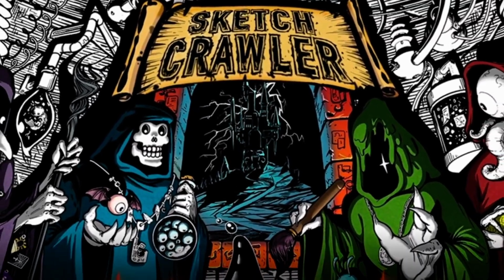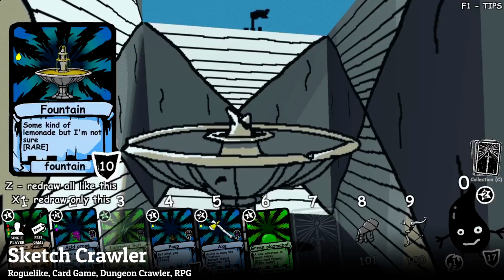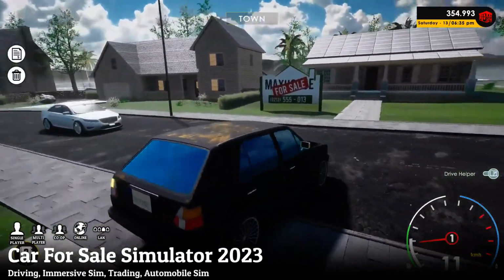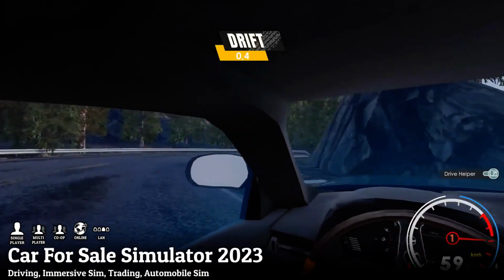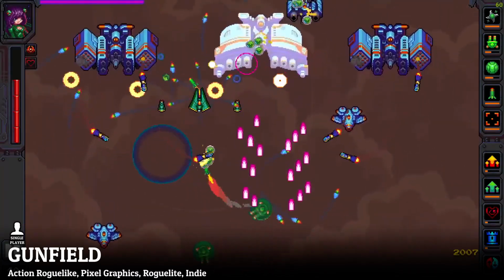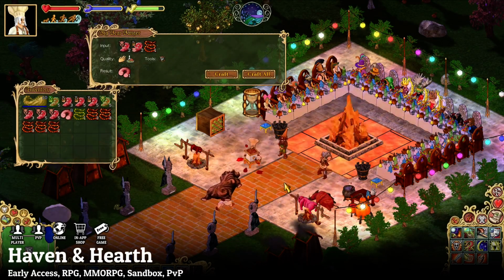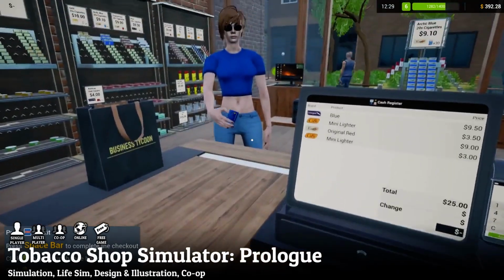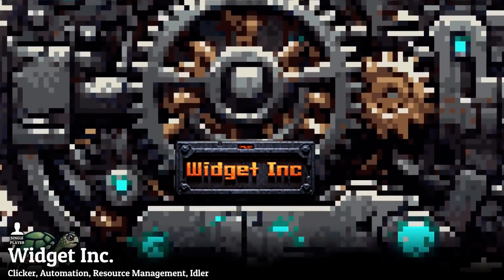Best of Steam 1 Nov, 2024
Welcome to Steam Daily! Discover yesterday's hottest games. We've got your daily dose of new releases. Join us for quick, concise game previews!

00:00 Intro
00:06 Sketch Crawler
02:09 Magicraft
04:10 Elin
05:59 Car For Sale Simulator 2023
07:53 Homicipher
09:39 GUNFIELD
11:20 Haven & Hearth
13:07 Tobacco Shop Simulator: Prologue
14:53 Widget Inc.